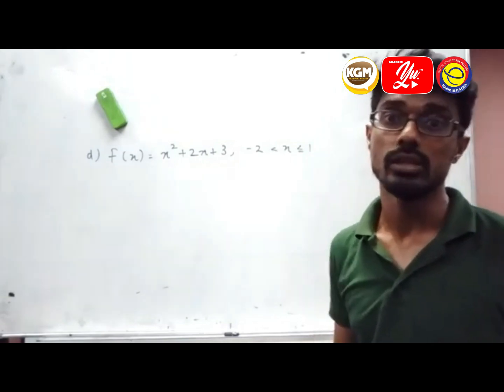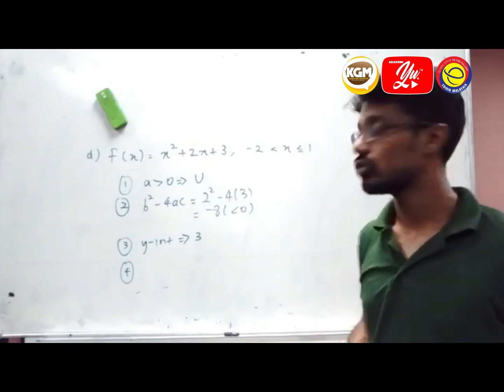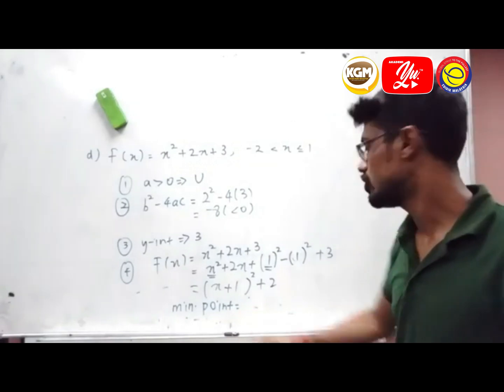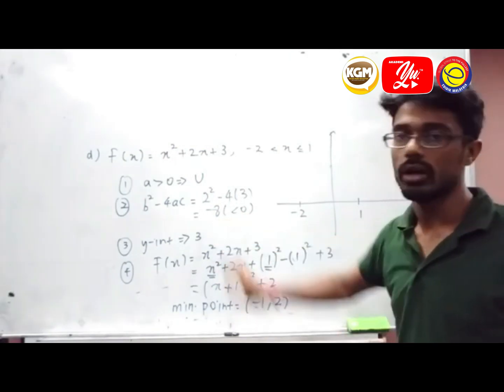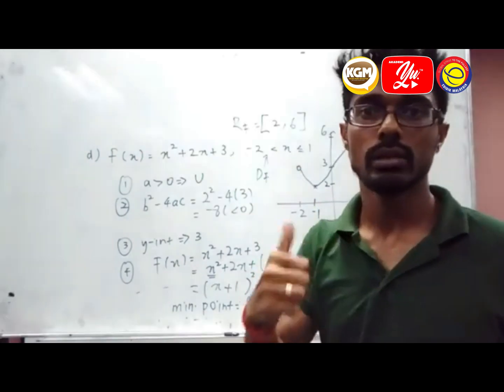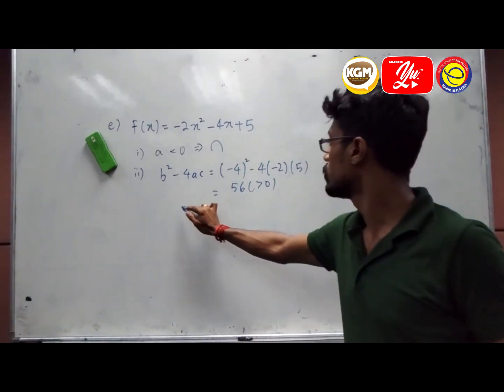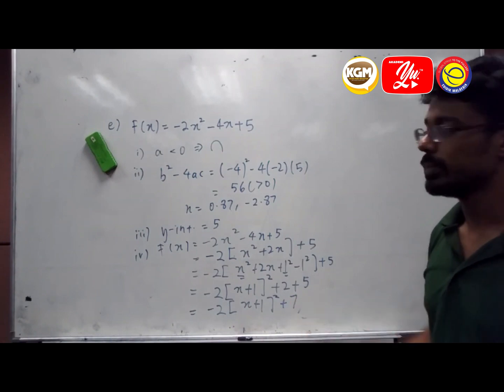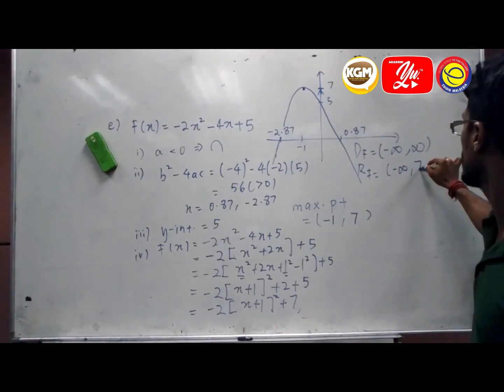Jom ke Matrikulasi: Recap Quad Function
Struggling with sketching quadratic function?
Completing square? Let's go through these 2 examples!